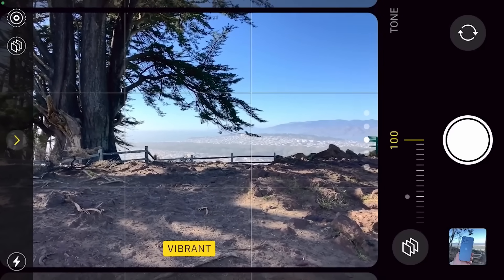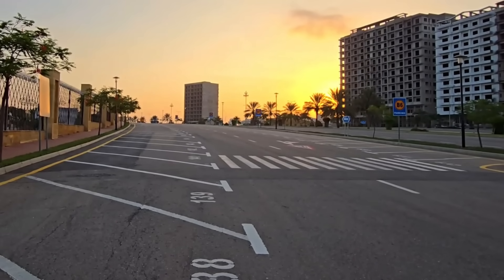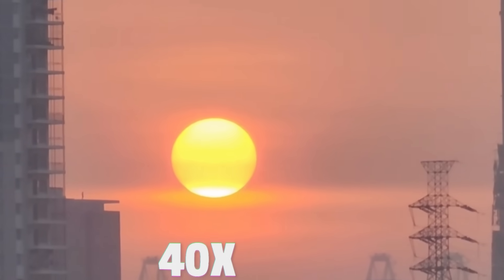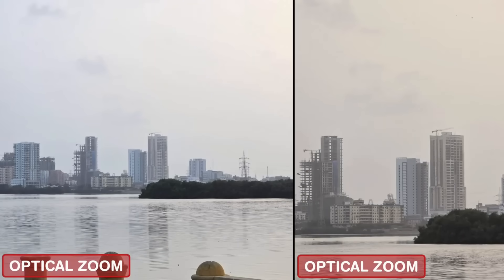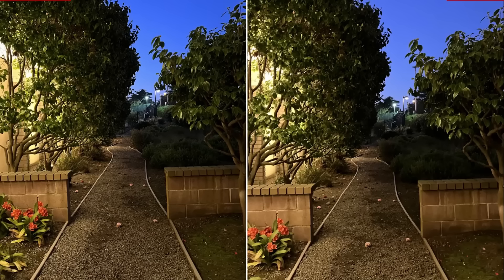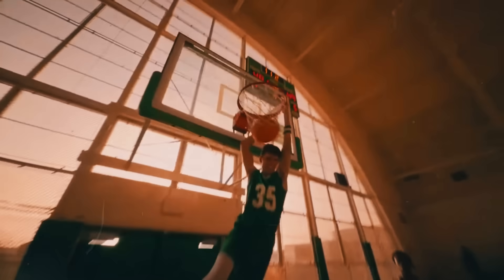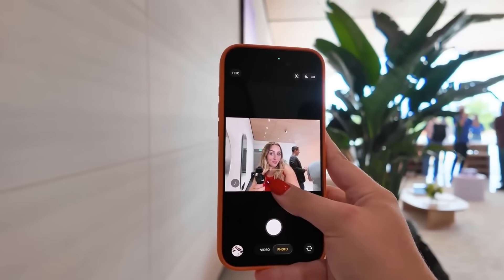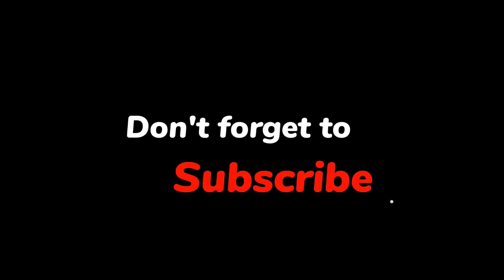iPhone 17 Pro Max - OMG, See The CAMERA TRUTH! 🔥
Apple’s iPhone 17 Pro and 17 Pro Max introduced a new 48MP telephoto camera with 4x optical zoom, replacing last year’s 12MP 5x zoom telephoto. While at first glance, this might seem like a downgrade due to the reduced zoom range, the reality is more nuanced. Apple now offers five optical zoom levels on the iPhone 17 Pro models: 0.5x, 1x, 2x, 4x, and 8x, with the 8x zoom being the longest ever on an iPhone. The aperture values remain unchanged from the previous generation, suggesting that the main difference lies in the new sensor and zoom capabilities.

The iPhone 17 Pro’s 4x zoom utilizes the entire 48MP sensor, providing significantly higher detail than the previous 12MP 5x zoom camera, even if the maximum optical zoom is slightly less. This means you can digitally crop images from the 4x zoom photos and still possibly retain more detail than the 5x zoom photos from last year. At 8x zoom, the resolution decreases to 12MP, but Apple uses advanced computational photography techniques combined with sensor cropping to deliver what it calls “optical-quality” zoom rather than a simple crop.

Apple’s approach balances sensor resolution and magnification, providing users more flexibility and better image quality at various zoom levels. The 48MP telephoto camera enhances portrait photography with its 4x zoom and extends reach with the new 8x zoom option, making the iPhone 17 Pro cameras more versatile. This shift reflects a trend in smartphone cameras where sensor size, pixel count, and computational imaging work together to improve photo quality rather than relying on longer optical zoom lenses alone.

Highlights.
- 📸 iPhone 17 Pro features a new 48MP telephoto camera with 4x optical zoom.
- 🔍 The previous 5x zoom is replaced by a sensor with higher resolution but slightly less zoom range.
- 🌟 Apple offers five optical zoom levels: 0.5x, 1x, 2x, 4x, and 8x on the iPhone 17 Pro.
- 🤔 The 8x zoom uses computational photography, not just a simple crop, to maintain image quality.
- 📷 The 4x zoom captures four times more pixel information than last year’s 12MP 5x zoom camera.
- 🤳 Aperture values remain unchanged, focusing improvements on sensor and zoom tech.
- 🧠 Apple balances sensor resolution and magnification to enhance photo detail and creative options.

keywords.
- iPhone 17 Pro
- Telephoto camera
- Optical zoom
- 48MP sensor
- Computational photography
- Image resolution
- Camera upgrade.

Titles:-
-iPhone 17 Pro - Apple is doing the Impossible
-iPhone 17 Rumors & What To Expect! (iPhone 17 Air, 17 Pro & More!)
-iPhone 17 Pro Max: Why Apple’s Next Move Could Change EVERYTHING!
-iPhone 17 Pro Max - TOP 8 LEAKS that will BLOW your Mind!
-Samsung Galaxy Z Fold 7: Just Got Even BETTER!
-Samsung Galaxy Z Fold 7 - Surprising Development